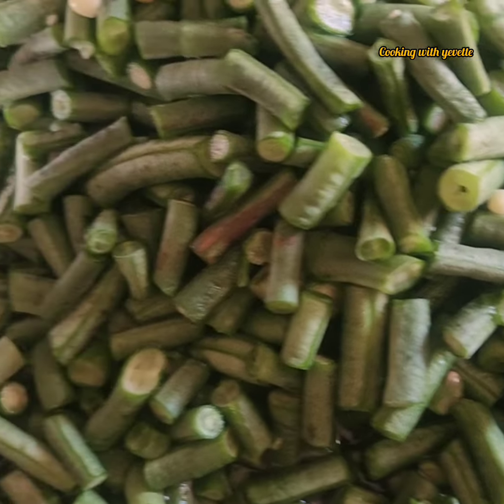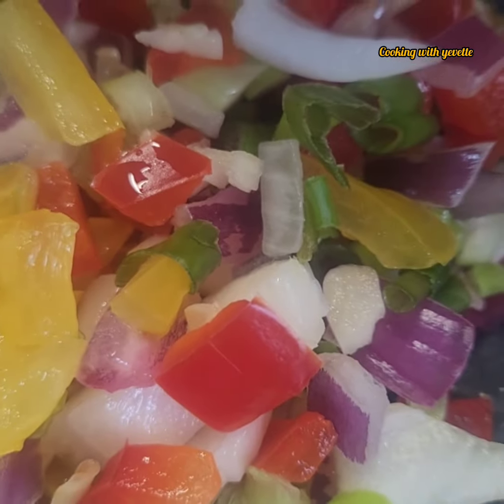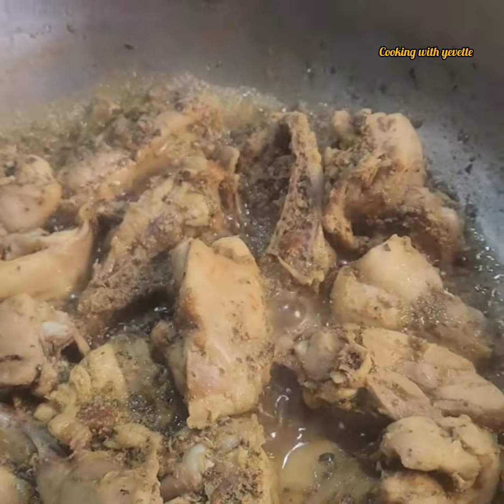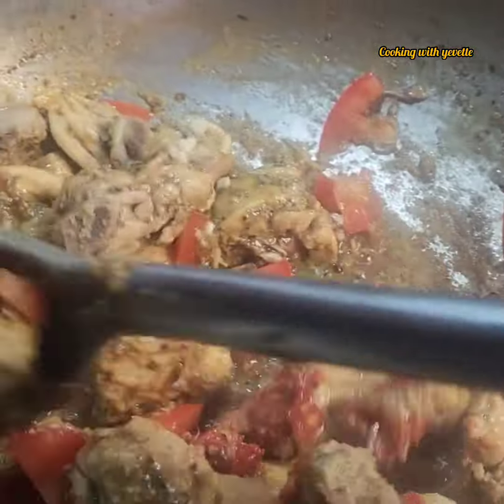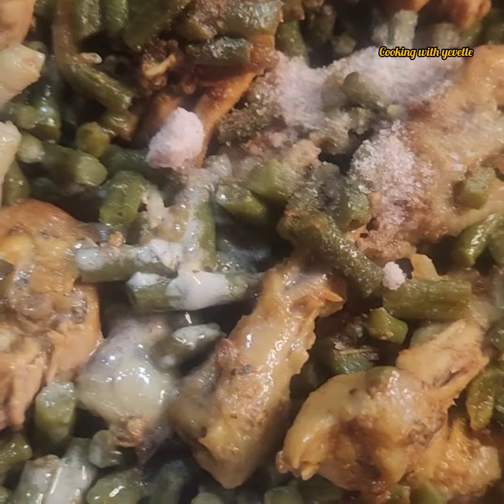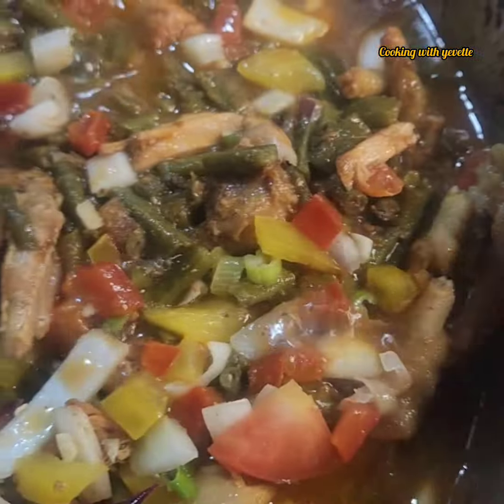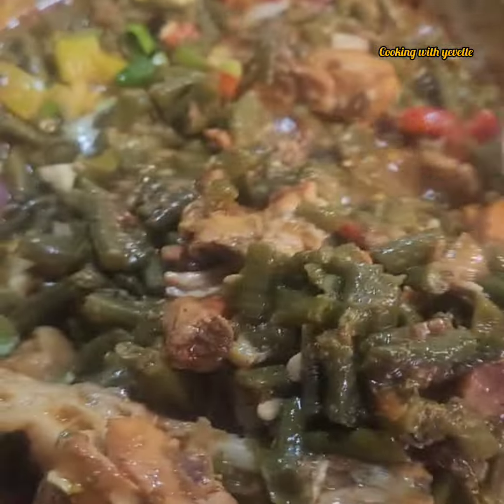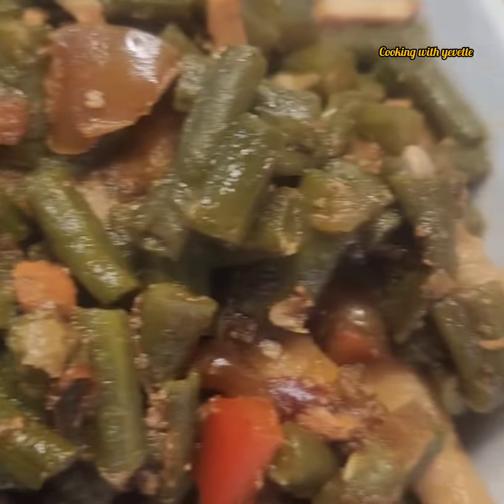Bora/ long beans with chicken and chicken foot Dove down in coconut milk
food chicken